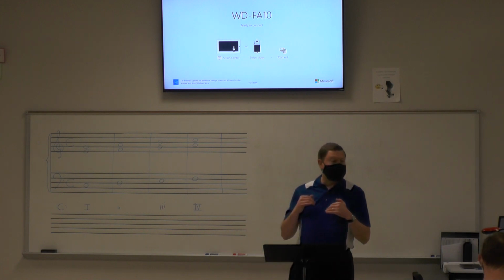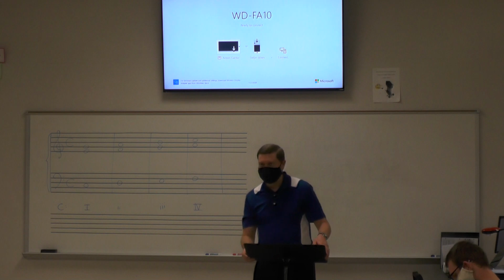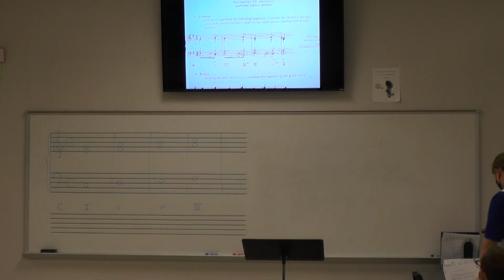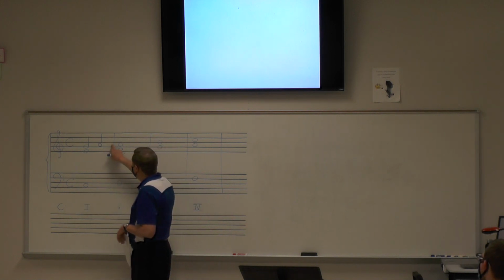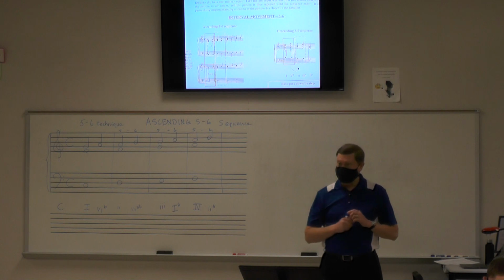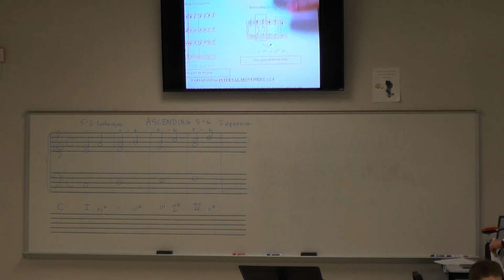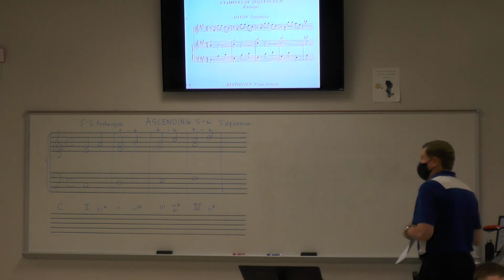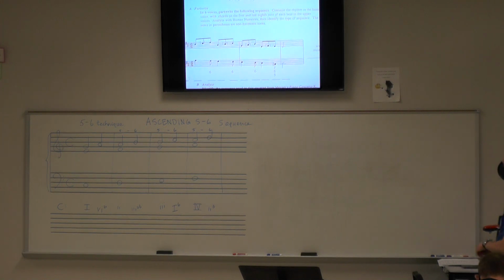Theory 3 October 14